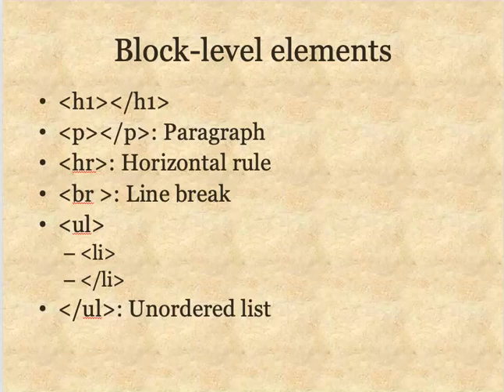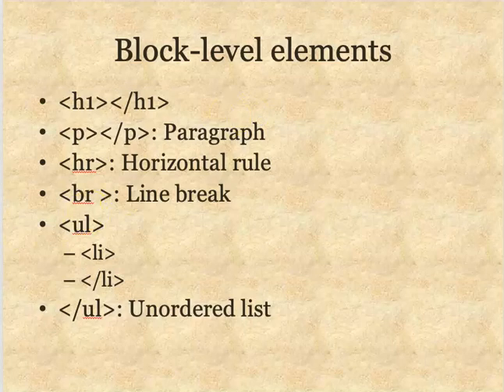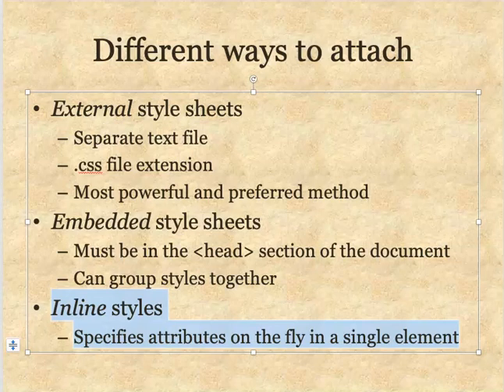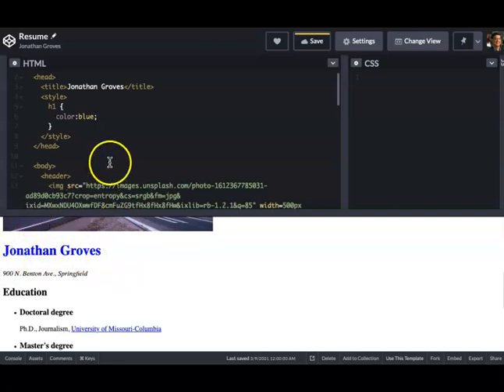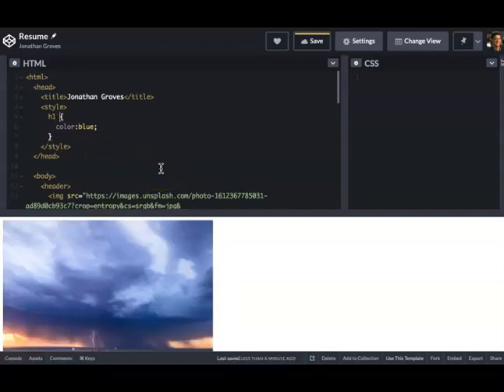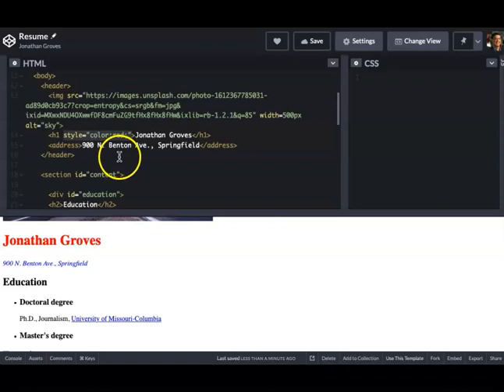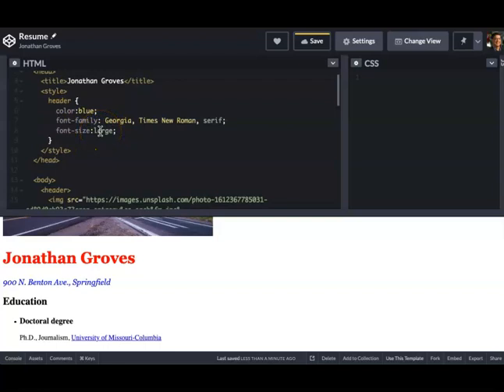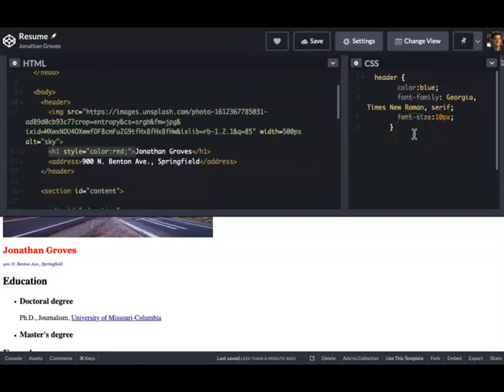CSS 1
A first look at adding color and changing fonts.